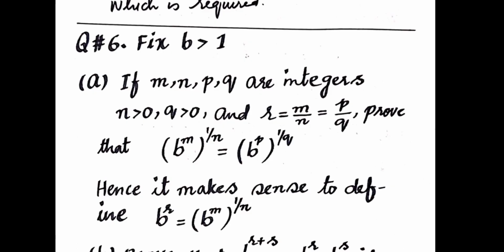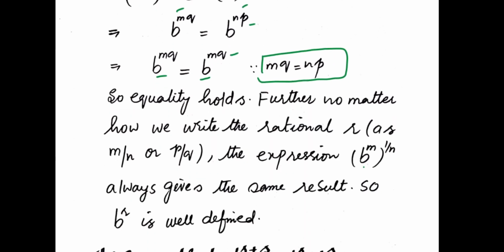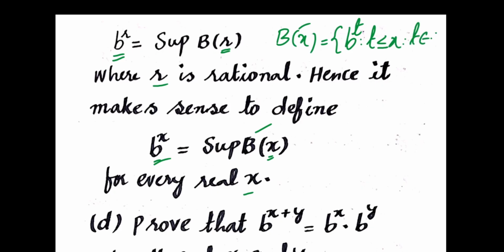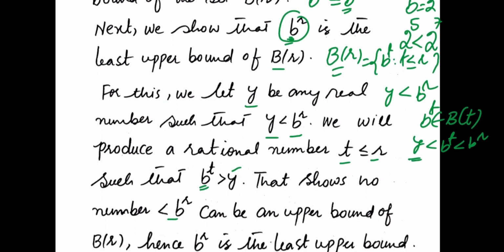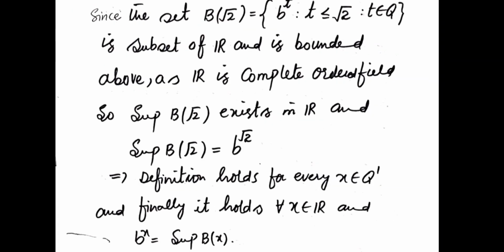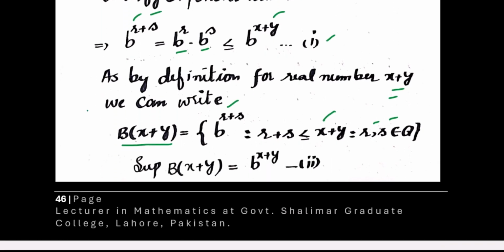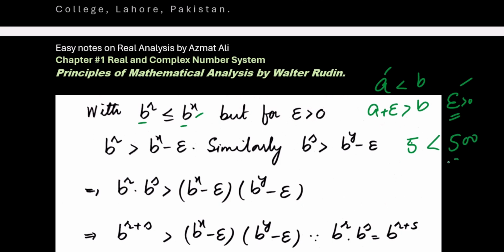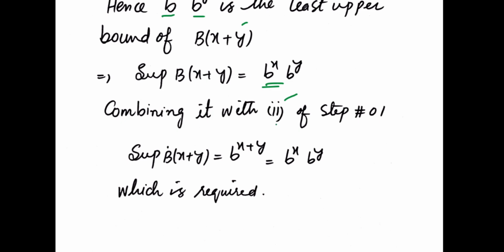Exercises| Solution of Question 6 | Real Analysis | Walter Rudin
Chapter #1 Real and Complex Number System
In this lecture I will discuss the solution of question number 6